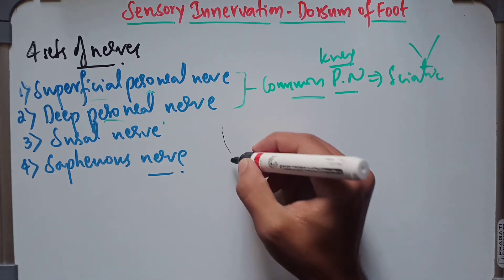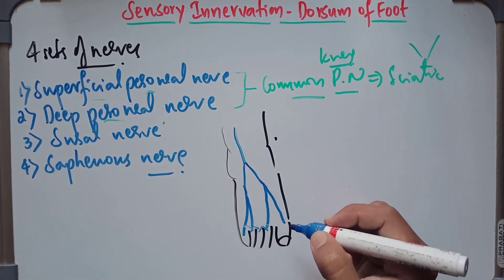Sensory Innervation of Dorsum of Foot